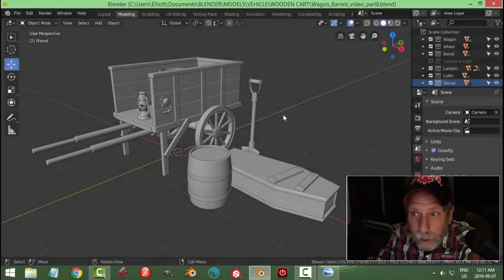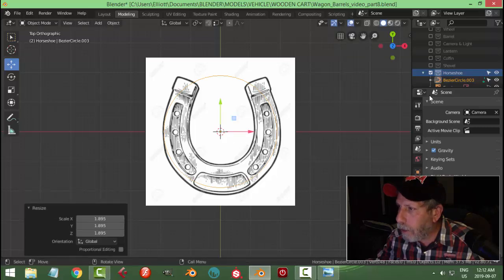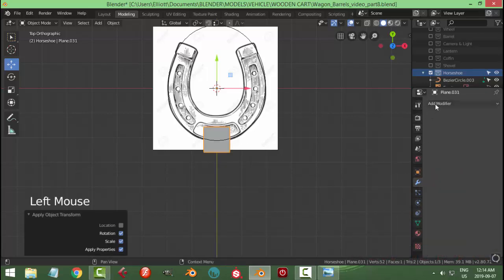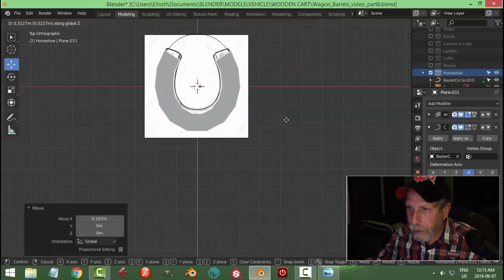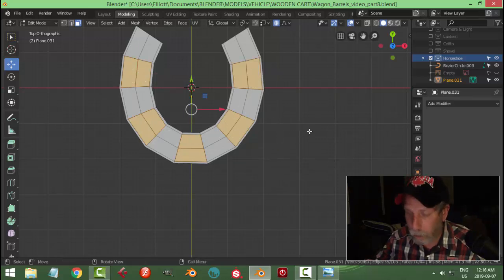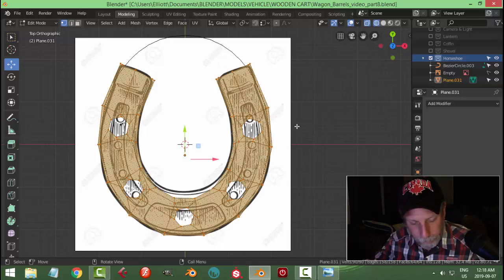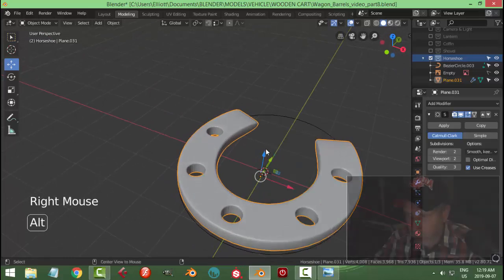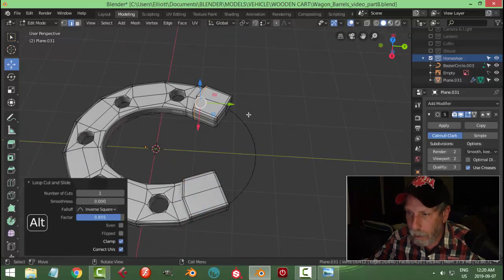Blender 2.8: Modeling a Horseshoe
Here is another object for the wagon scene.  It's simple to make so let's get this one done and add it to the project.

I will continue to update the list of all videos related to this wagon scene below.